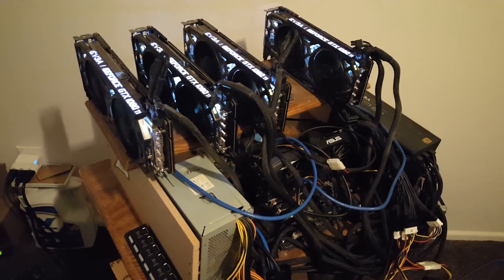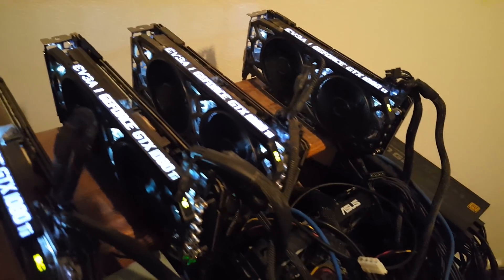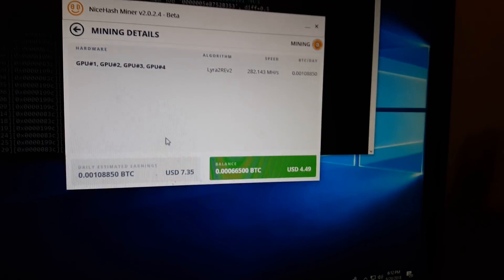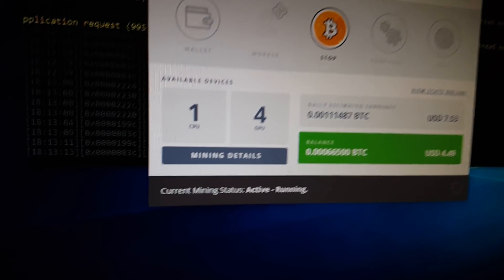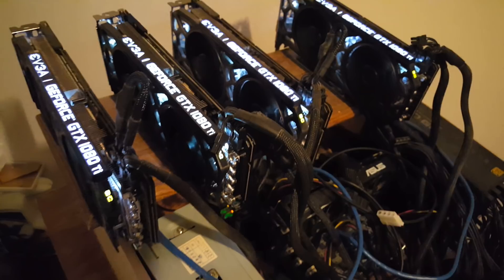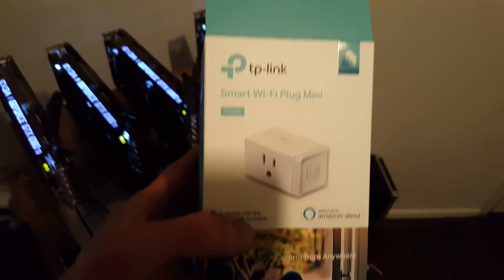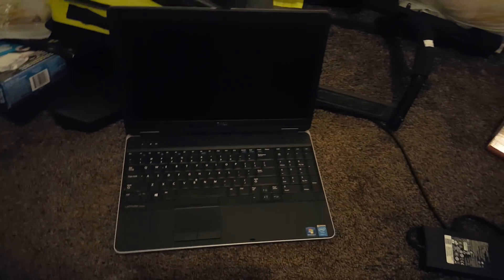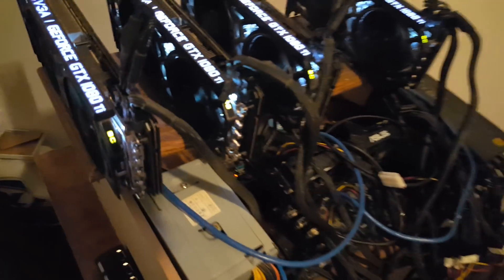How to Fully Automate your Bitcoin Mining Rig! Full Walkthrough - 1080 Ti, RX 580 Windows NiceHash